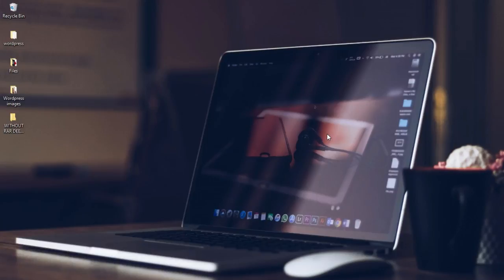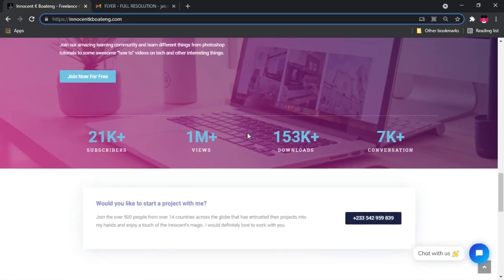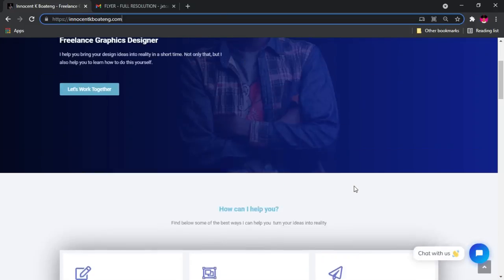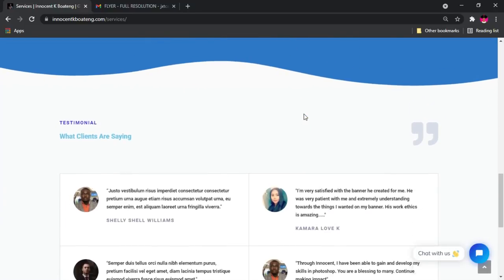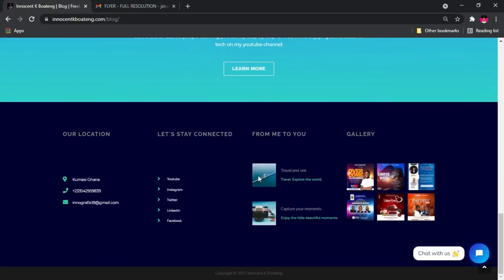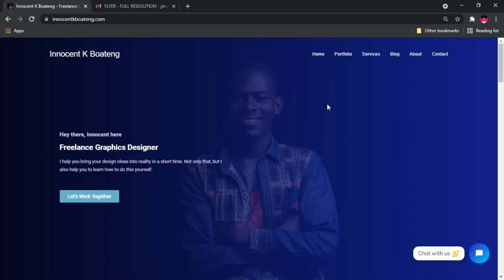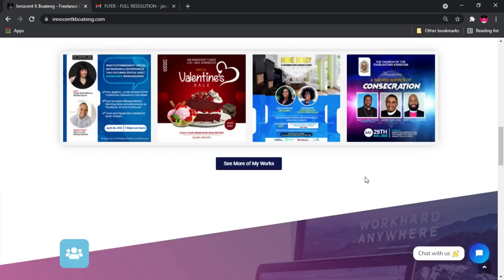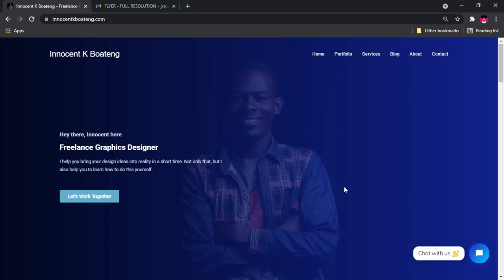IMPORTANT ANNOUNCEMENT: Launching My NEW WEBSITE | Created With WordPress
After Fiverr terminated my account of level 2, I decided to create my own website with WordPress. Today, I'm excited to announce to you that my website innocentkboateng.com is live!

The website is going to serve a lot of purposes, especially in relation to the youtube channel, I've explained further in the video what this website is going to stand for.  I'd love your feedback, kindly check out the website and let me know your feedback.

This video is also related to innocent k boateng, innografix, Ghanaian YouTuber, Ghanaian tech YouTuber, WordPress tutorial, WordPress websites, WordPress tutorial for beginners

Much love